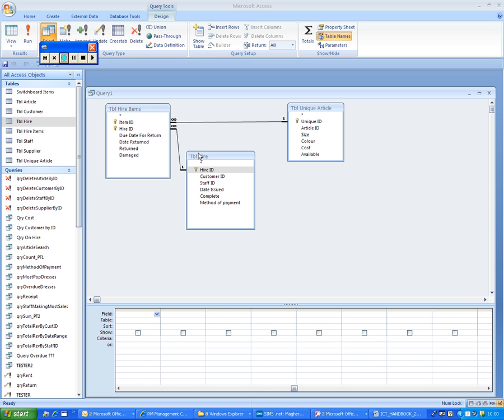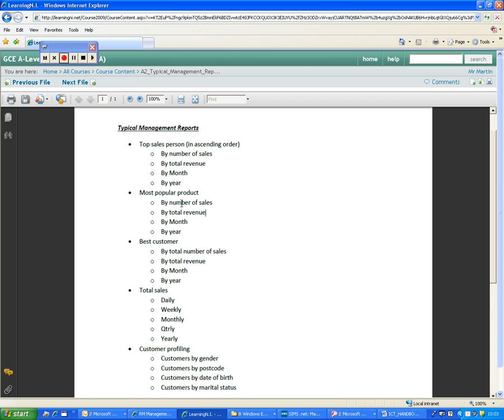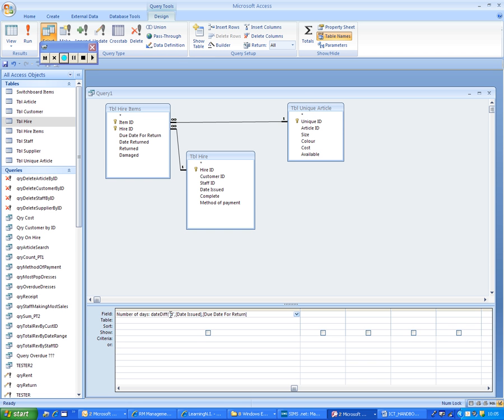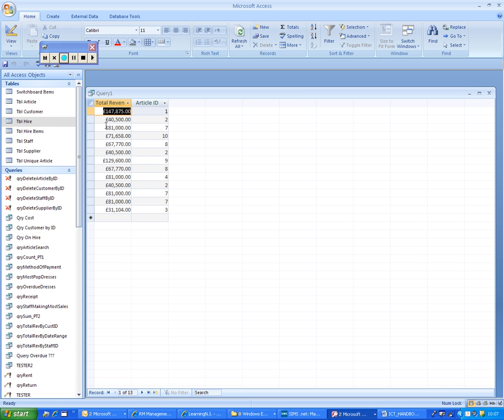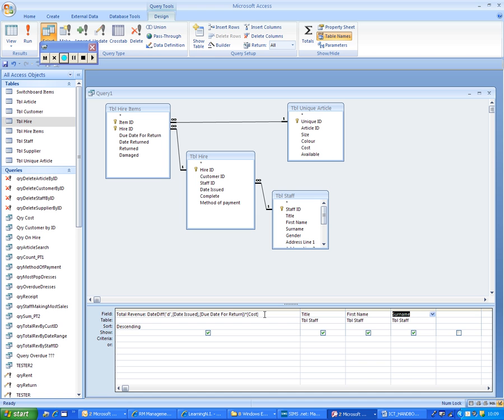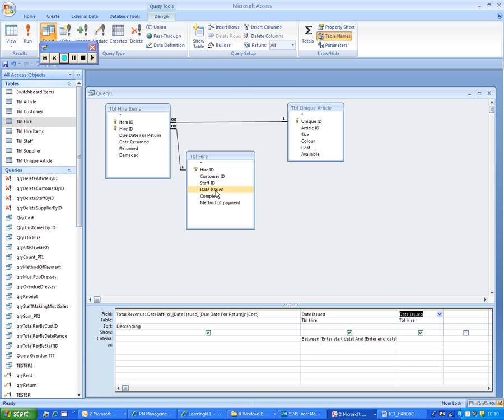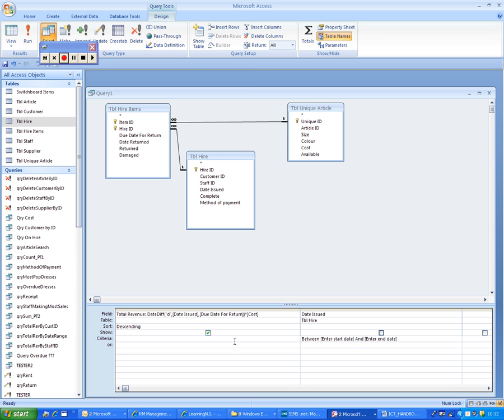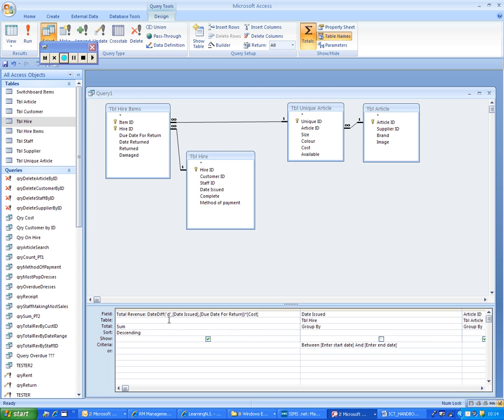Total Revenue Management queries Hire